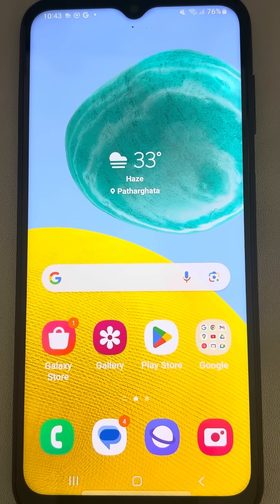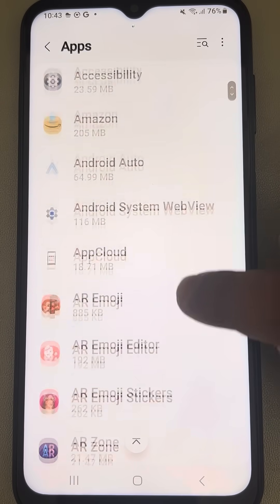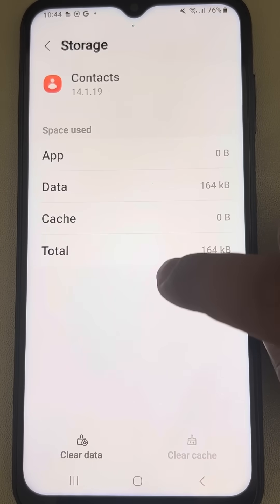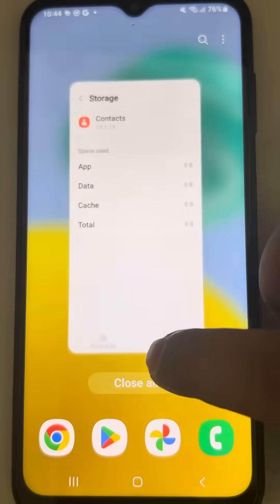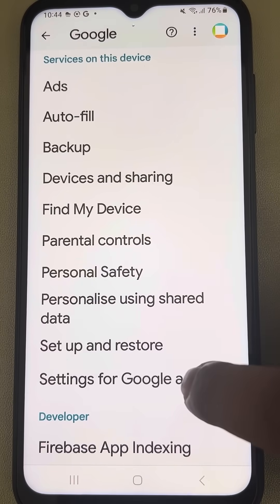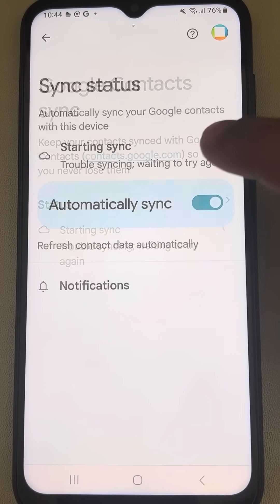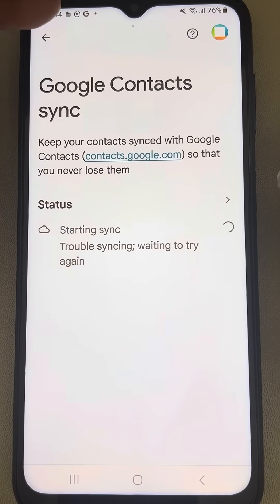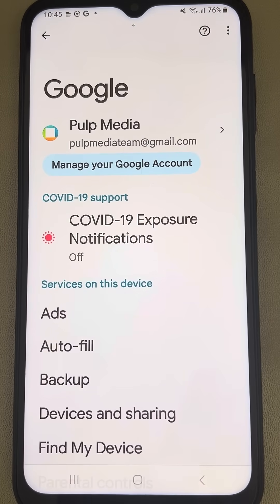Contacts search not working on Android phone - Fix